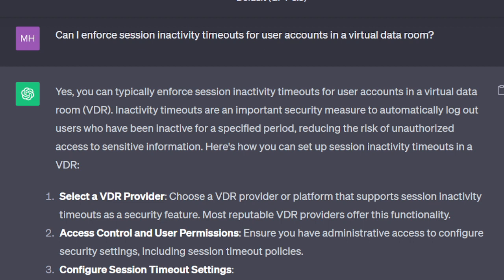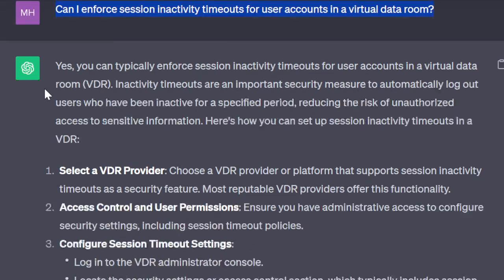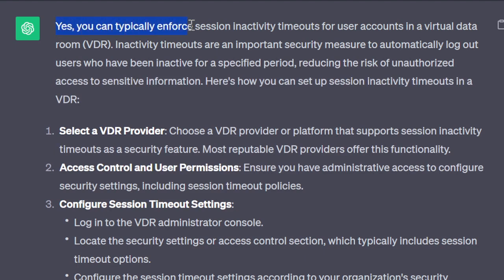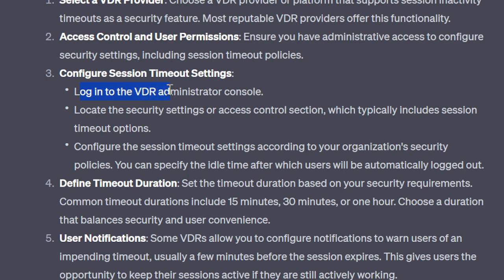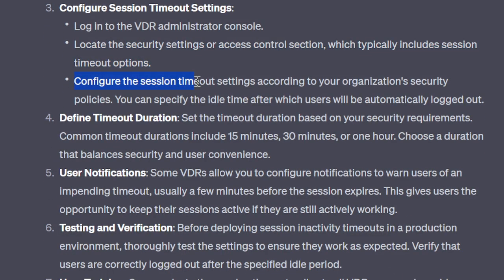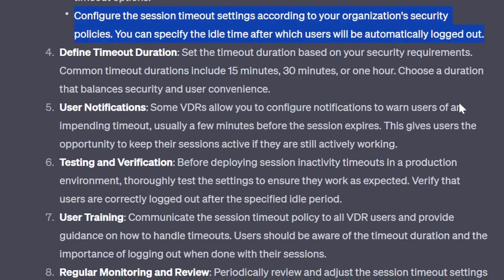Can I enforce session inactivity timeouts for user accounts in a virtual data room?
🌟 Welcome to Googling the Cloud - Your Quest for Cloud Knowledge Begins Here! ☁️🔍

At Googling the Cloud, we're your trusty companions on a quest to unveil the secrets of cloud computing, with a focus on Google Cloud. Join us as we embark on adventures through the digital skies, seeking answers, insights, and wisdom about the cloud. 🚀

☁️ Cloud Unraveled: Explore the vast expanse of cloud technologies, including Google Cloud, AWS, Azure, and more. Gain a comprehensive understanding of cloud architecture, services, and industry trends.

🔗 Journey into Google Cloud: Dive deep into the heart of Google Cloud. Discover the power of GCP services, cloud solutions, and learn how to harness the full potential of this cloud giant.

🛠️ Hands-On Cloudcraft: Master the tools and techniques for cloud deployment, optimization, and management. Our practical tutorials and expert insights will empower you to become a cloud artisan.

📢 Community of Explorers: Join our spirited community of cloud enthusiasts. Share your findings, ask questions, and connect with fellow explorers who are passionate about the cloud.

We're dedicated to keeping you up-to-date with the ever-evolving cloud universe.

🌟 Begin Your Quest: Explore our website, engage with us on social media, and share your cloud aspirations. Your quest for cloud knowledge and adventure starts right here.

Have questions about cloud computing, specific cloud topics you'd like us to explore, or a burning curiosity about the cloud? Share your ideas in the comments, and we'll embark on those cloud quests in our upcoming videos.

Thank you for choosing Googling the Cloud as your guide in unraveling the mysteries of the cloud. Together, we'll embark on epic cloud journeys, one search at a time.